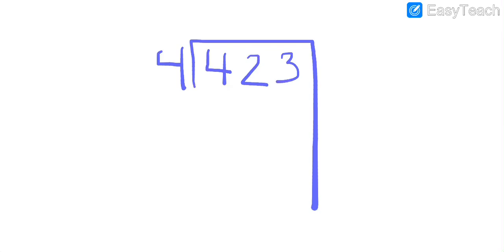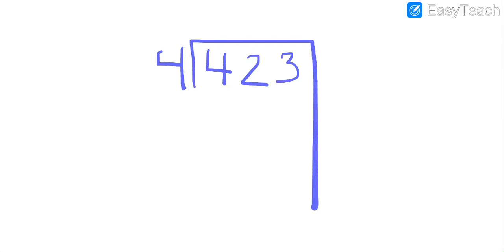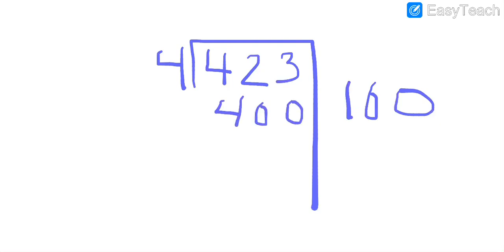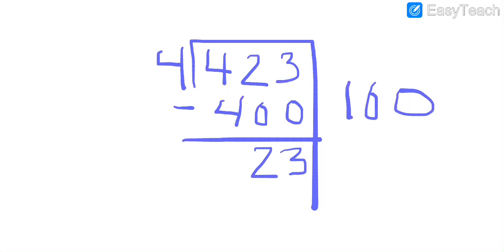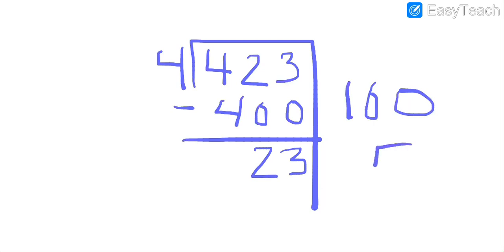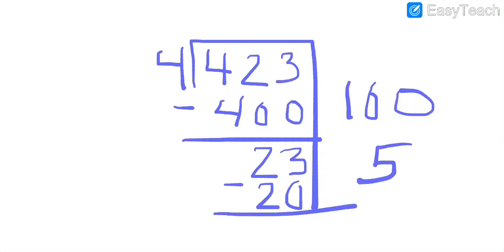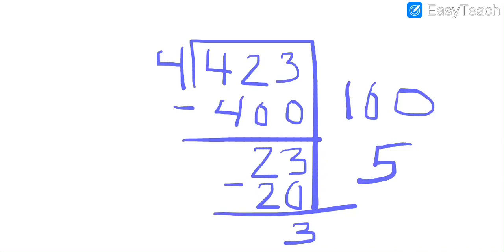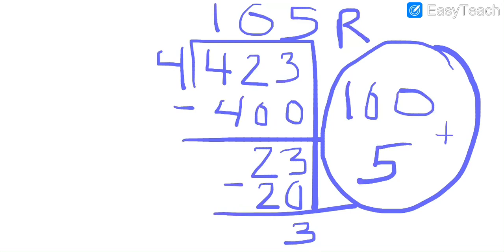Partial Quotients Video 11